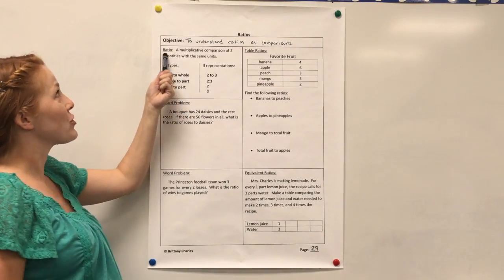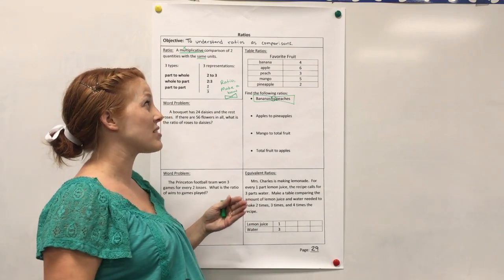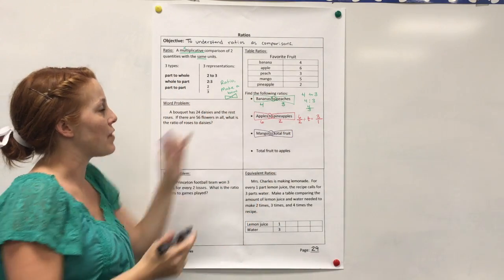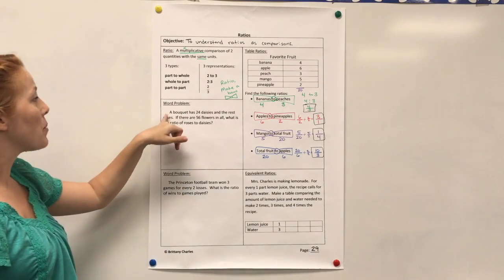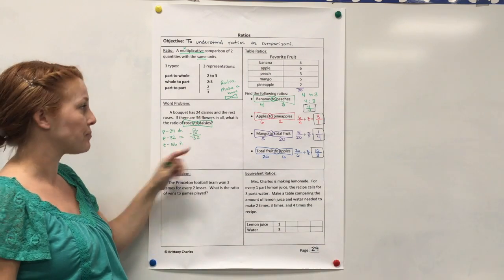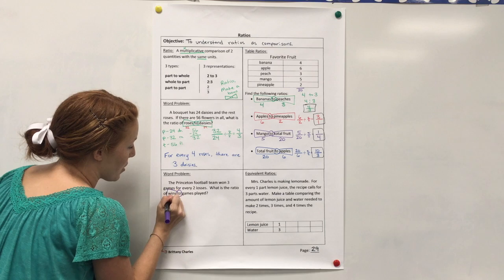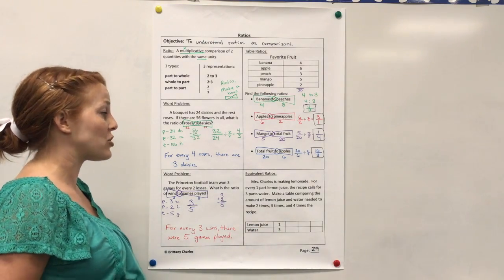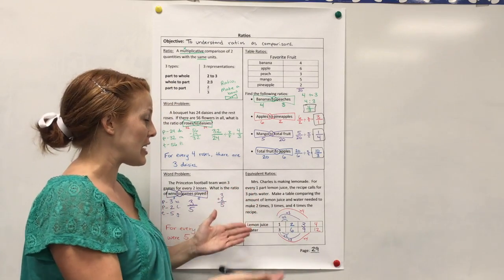Ratios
This video is about Ratios